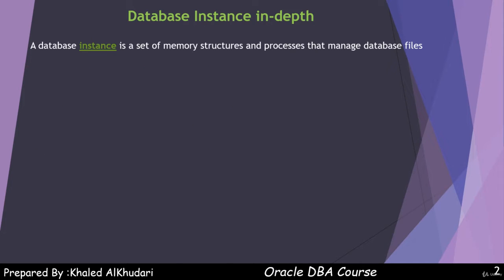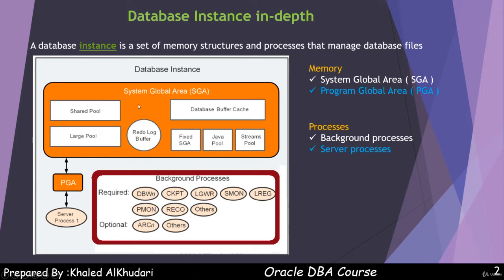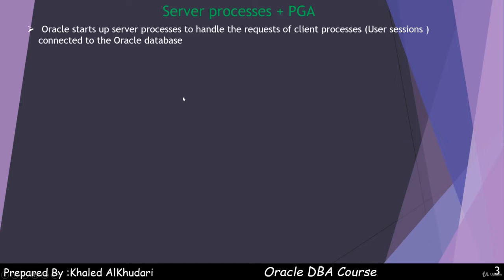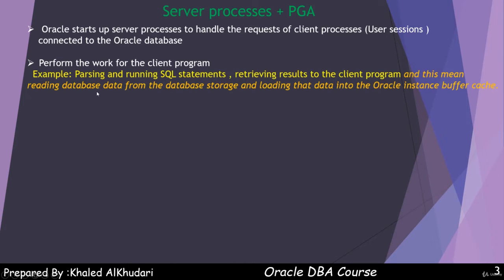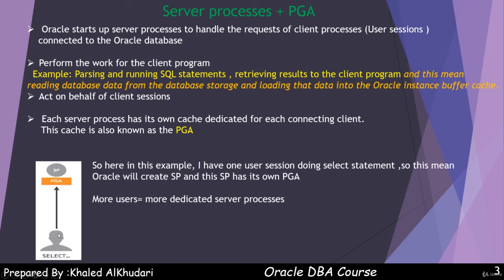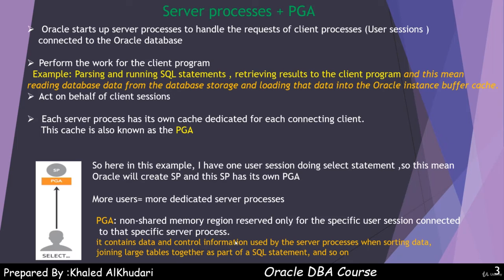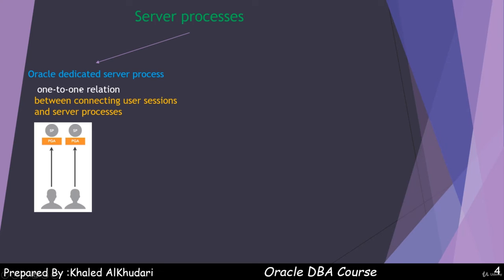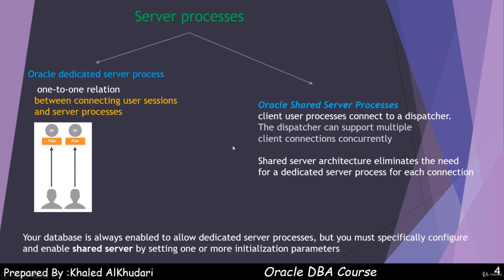5 sever processes and the PGA